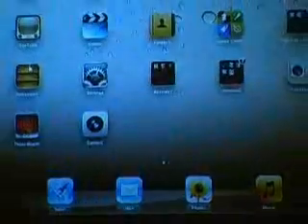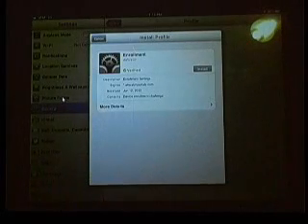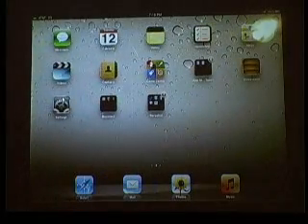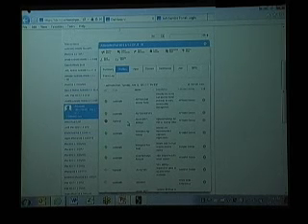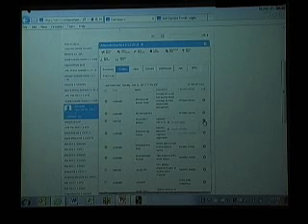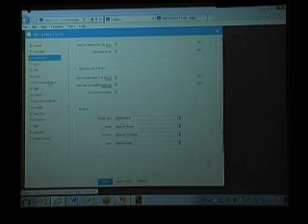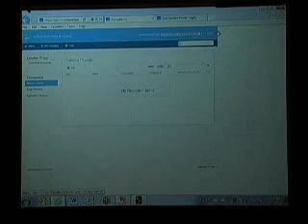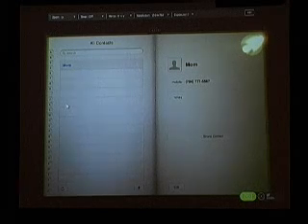June 2012 - Mobile Security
June 12, 2012  Meeting of Carolina IT Professionals Group
Topic:  Mobile Security
Presenter:  Allison McGinley - airwatch